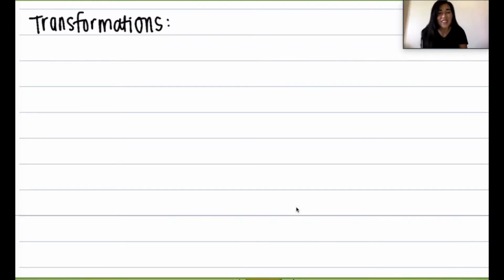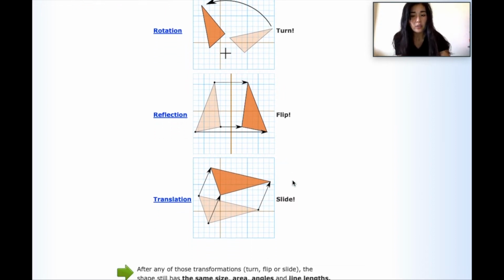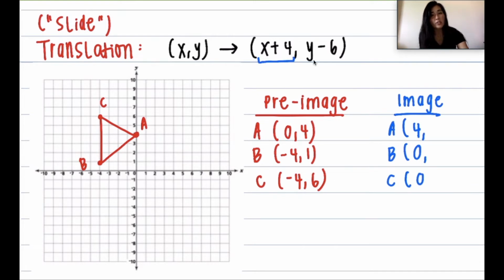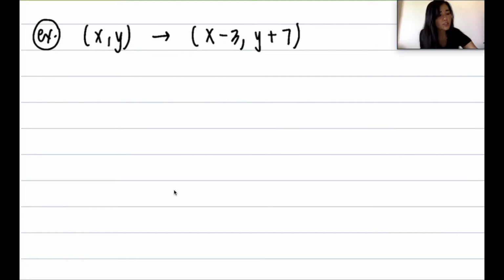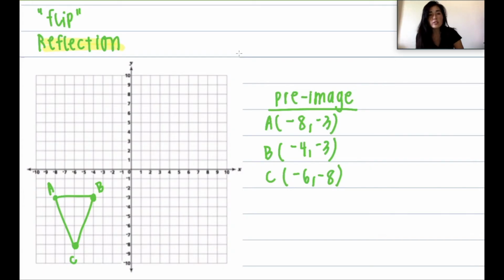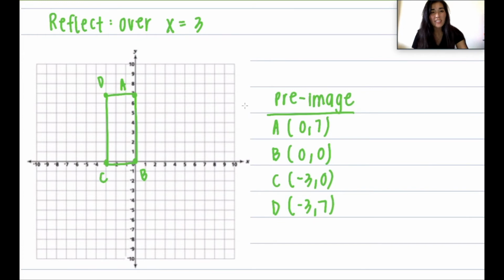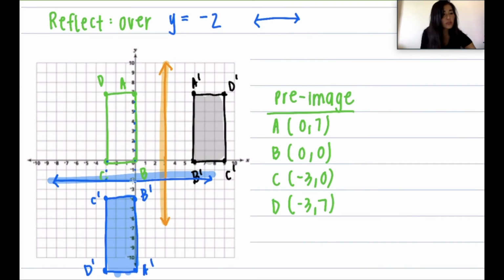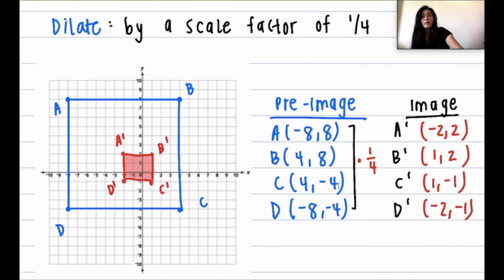Ms K Teaches Math Ep20 (Math8)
Hey guys!

We did it! Our last section to go over! Transformations!

Follow along as we take a look at the different movements these shapes will take.